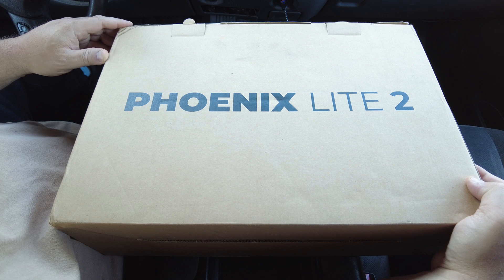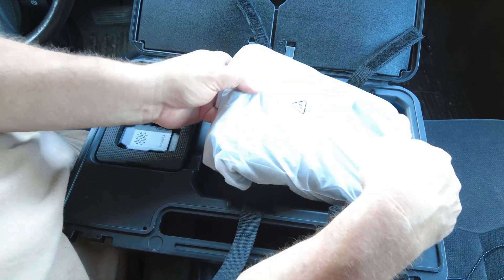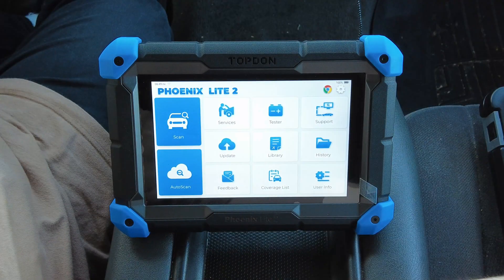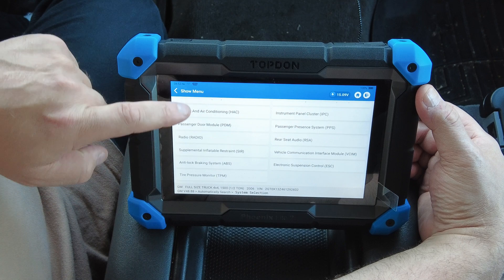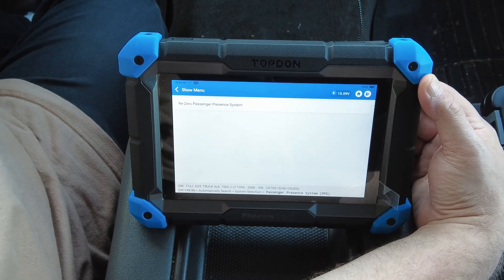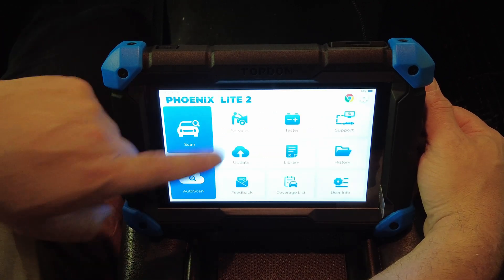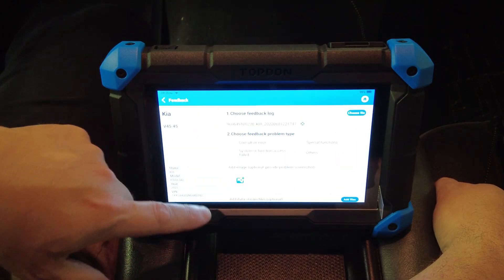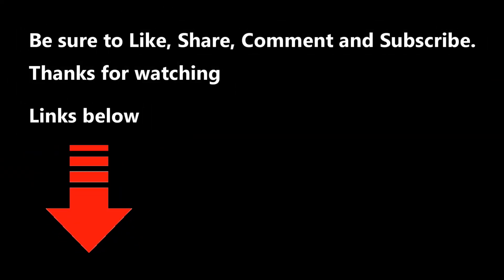TOPDON PHOENIX LITE 2 Diagnostic Scan Tool Review. NEW.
The scan tool featured in this video can be found here: (Amazon Link)

I review the all new TOPDON Phoenix Lite 2 OBDII diagnostic scan tool.  This new OBD2 scanner is a wireless full bidirectional scan tool.  There is really nothing "lite" about it.  This tool has all the functionality of any other high-end professional grade scan tool.   This device is pretty much equal to any other Pro level Diagnostic tool, but with an 8 inch screen instead of 10+ inches. The kit comes complete with OBD1 adapters, wall charger, cigarette lighter charger, and batter clamp charger.

After trying this for a few days it quickly became on of my favorite OBD2 diagnostic tools. It is very easy to use, it has all the functionality that I want and need, and it's price point makes it one of the best values on the entire scan tool market.  Not only does it have ALL the functionality, it comes with 2 years of free software and firmware updates, at a price that can not be beat.

TOPDON PHOENIX LITE 2 Specs:
• Includes one year manufacturer warranty
• Includes two years free software and firmware updates
• After the two years of free updates, the updates will cost $430 per year (The price was lowered since the video was recorded)
• Updates are NOT required to continue using the scan tool at its current software level
• 8" high-resolution LCD screen
• 12600mAh battery
• 4-core 2.0Ghz
• 2GB Ram / 32GB Rom (storage)
• Supports FCA Gateway Access
• Wireless Bluetooth Vehicle Connection Interface